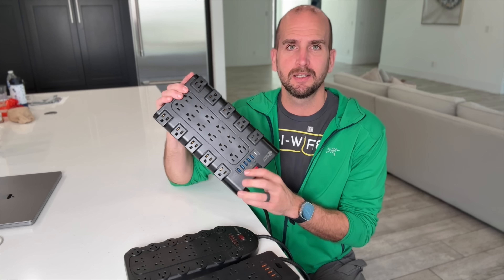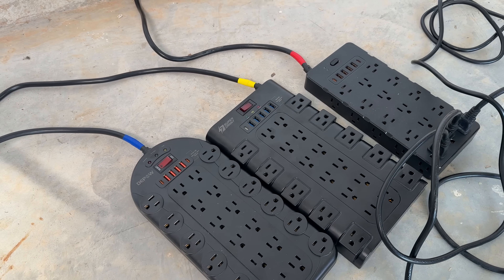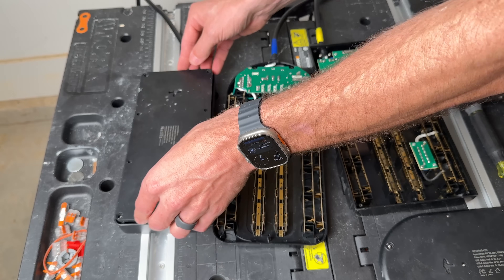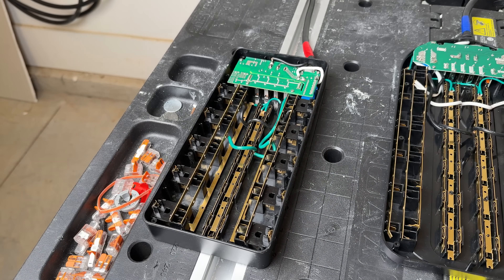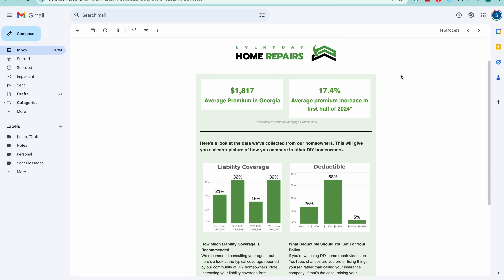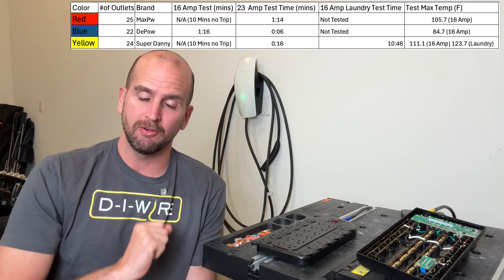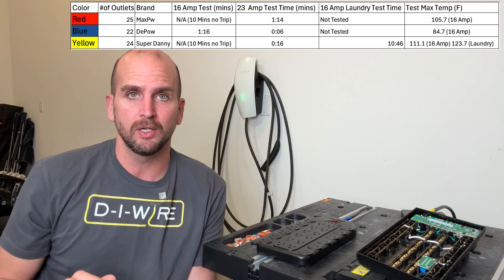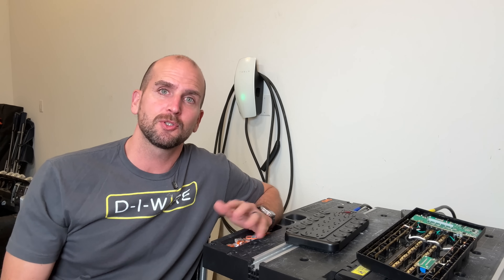Testing The Most Dangerous Amazon Power Strips | I Wasn't Expecting These Results!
Insurance Survey And Custom State Report

Red Power Strip
Blue Power Strip
Yellow Power Strip
New Klein Tools 16-in-1 Screwdriver
Knipex Hybrid Wire Strippers

I recently ran across what I thought was a joke, as it was by far the largest power strip I had ever seen.  With a little Amazon investigation, I found many power strip options with 20+ outlets.  My first impression was these things looked like a fire hazard but I was interested enough to order 3 different brands and designs to put them to the test where we will run as much as 23 Amp through them and also measure if the integrated circuit breaker will actually trip and what is the maximum temperature we see during testing.